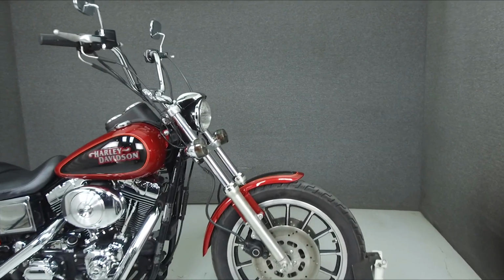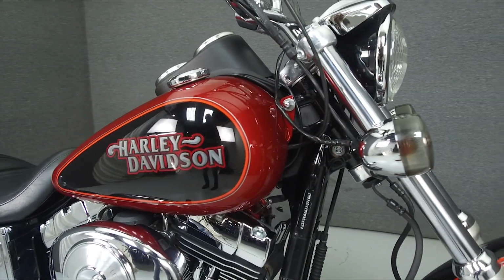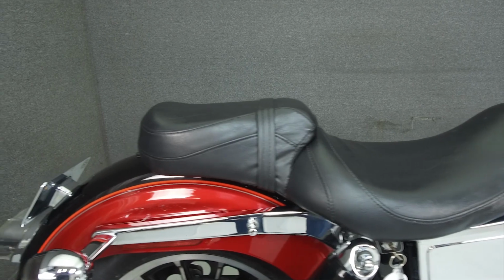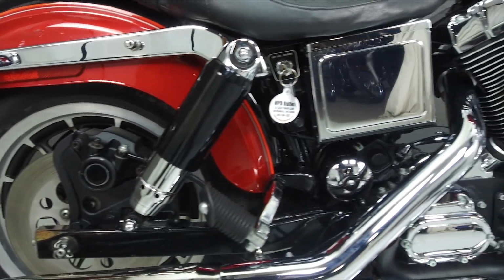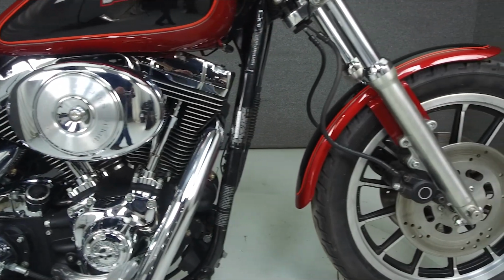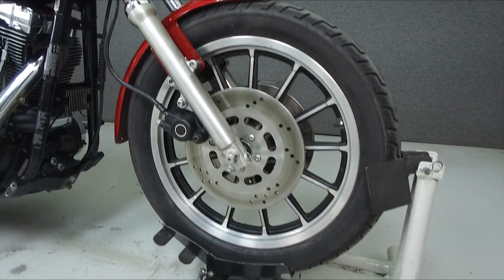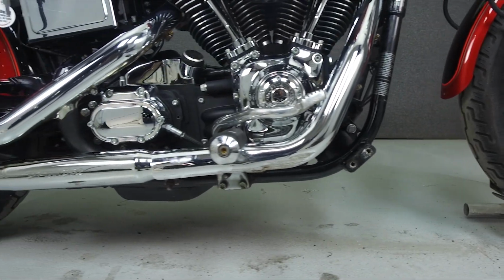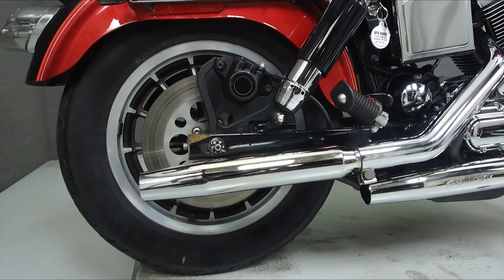1999 HARLEY DAVIDSON FXDL DYNA LOW RIDER - National Powersports Distributors